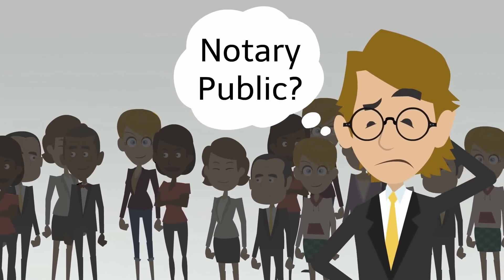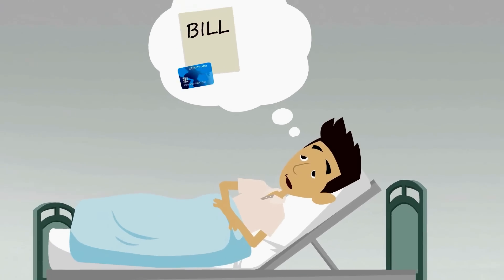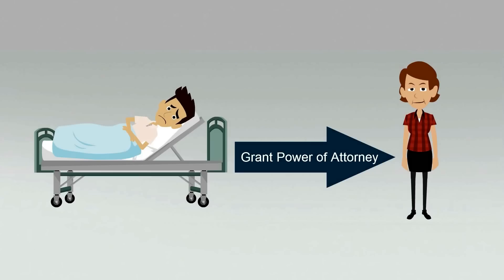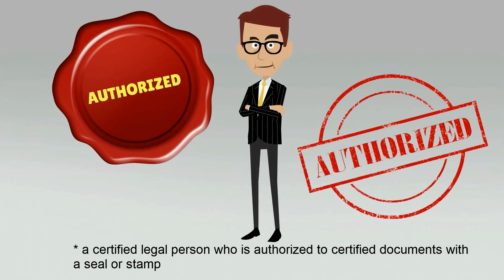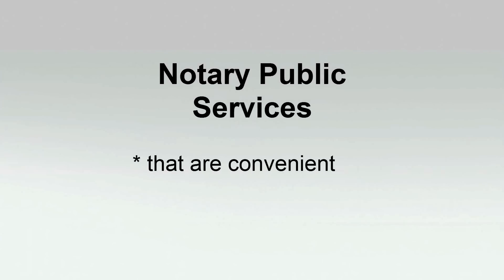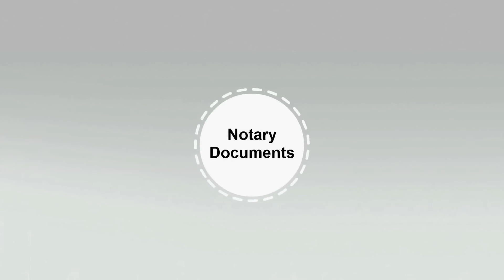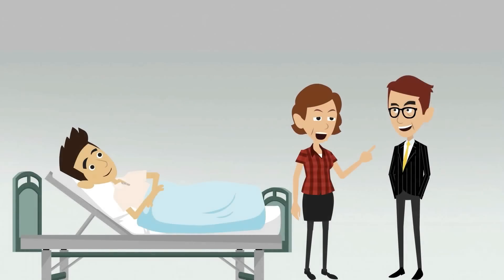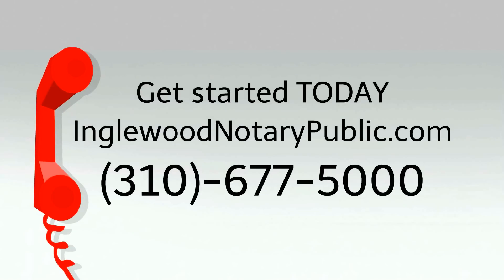How to Notarize: Everything You Need to Know About Notarizing Your Document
Learn the basics of Notary all in a fun & easy to understand 1 minute video. Watch Now!
1) What is a Notary Public - 2) Why you need a Notary - 3) How Much is the Notary Fee -  4) Document types that need Notarization